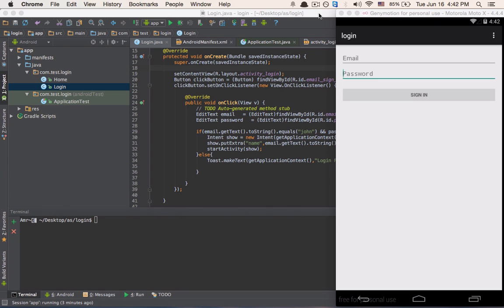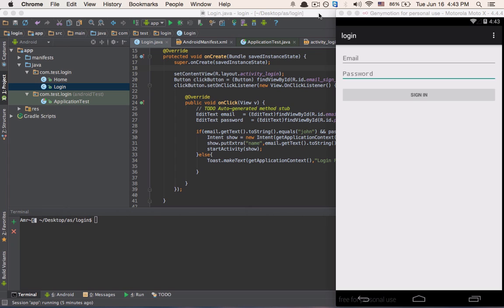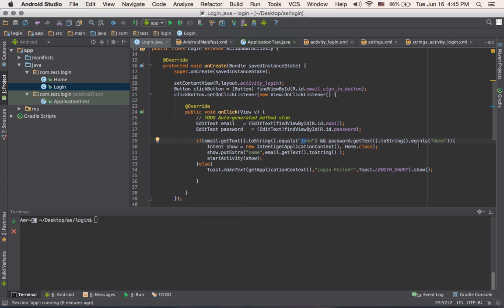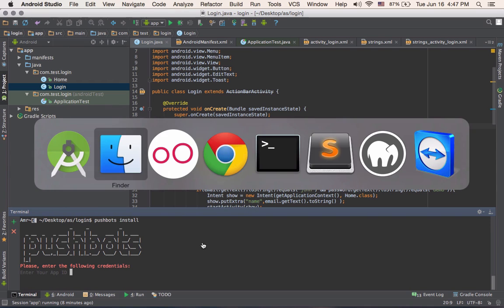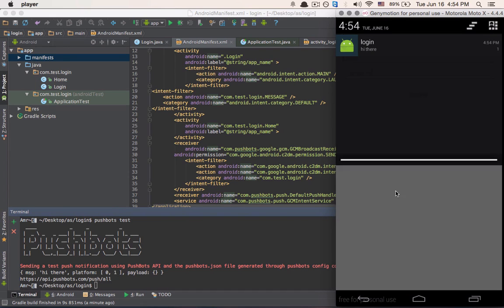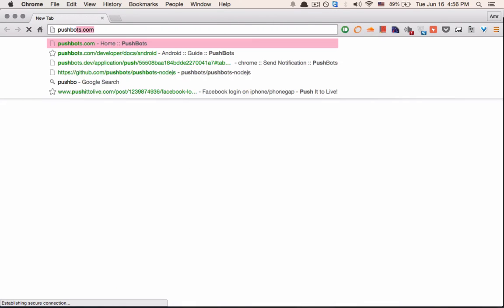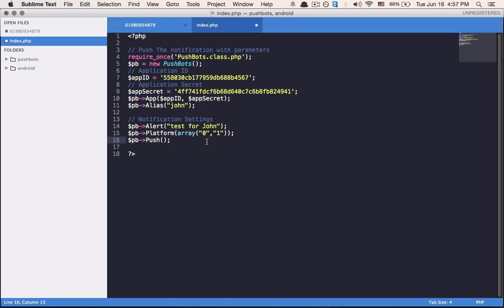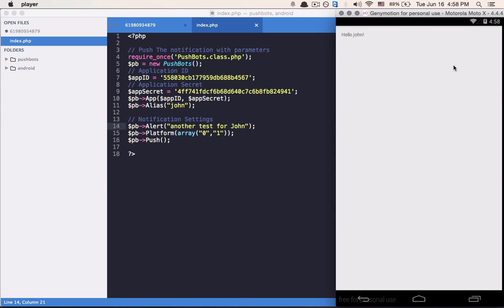How to send notification to a specific user?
Using PushBots alias method.